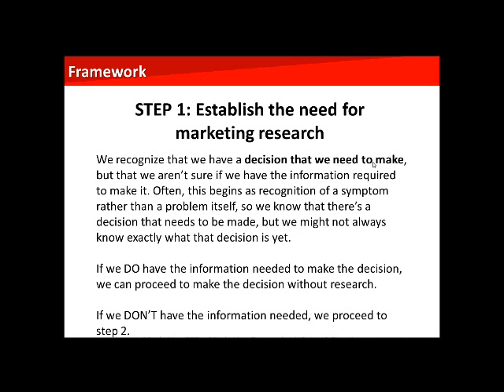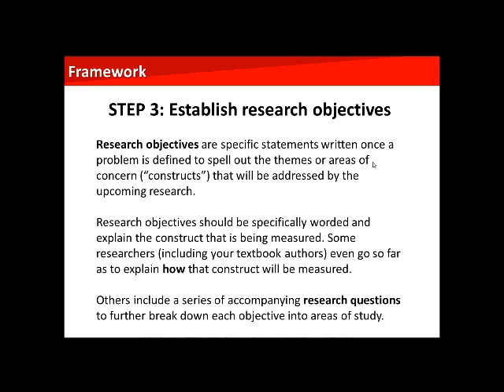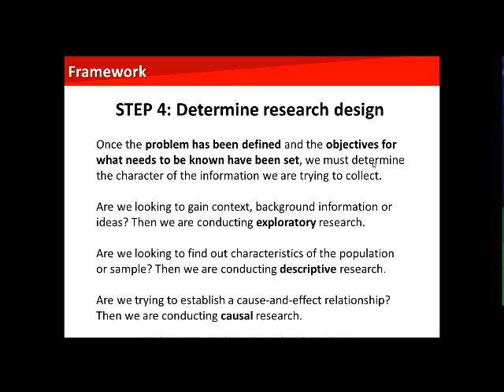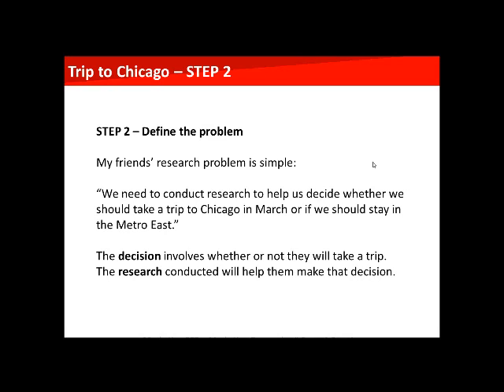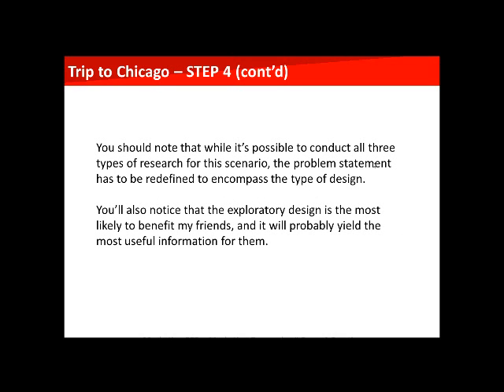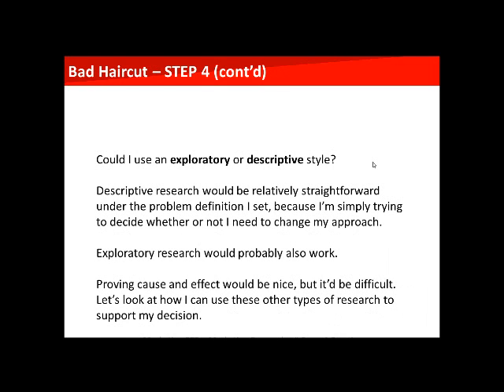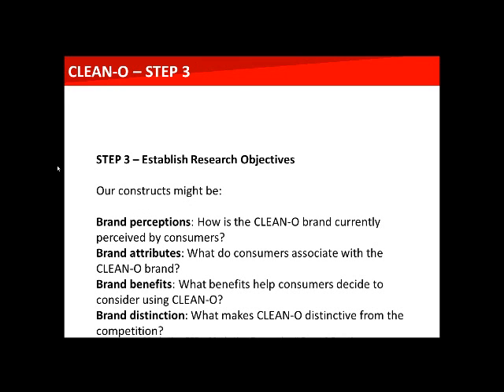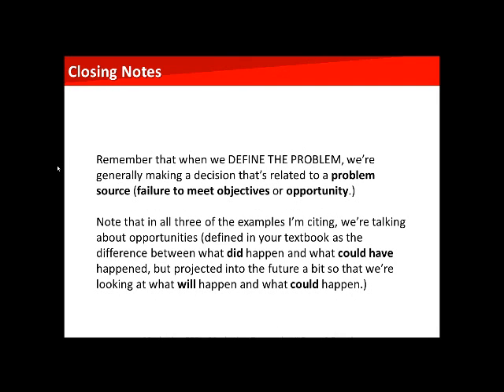Marketing 377 - Lecture 4.5 (Bonus Lecture on Steps 1-4)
A bonus lecture on Steps 1-4 of the research design process.